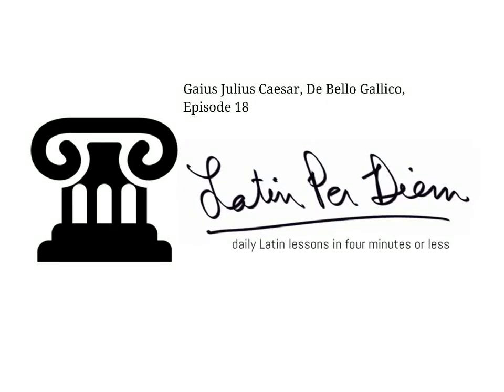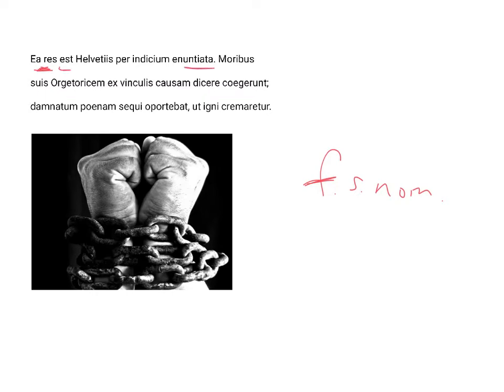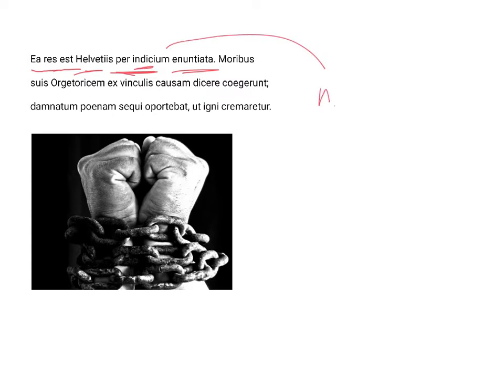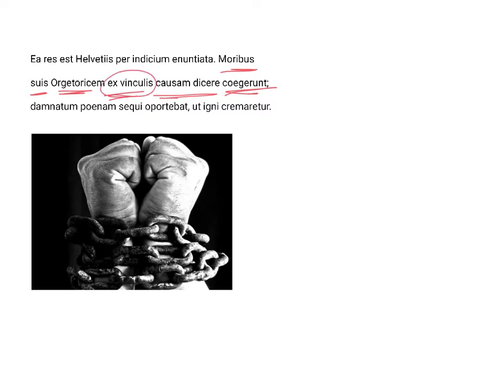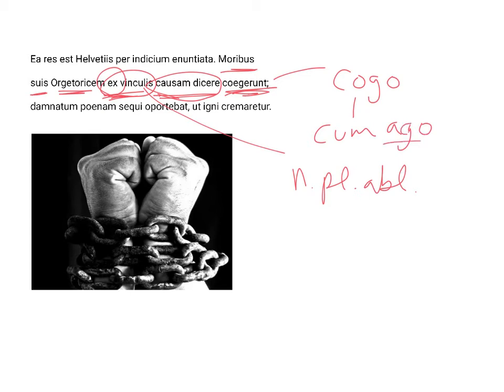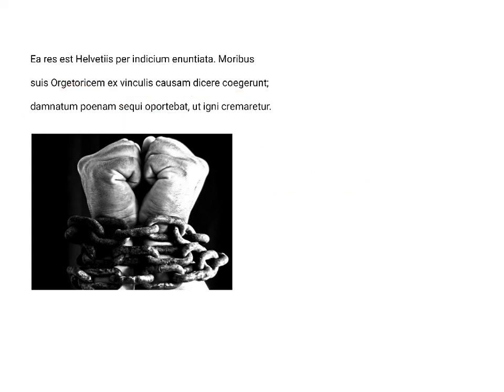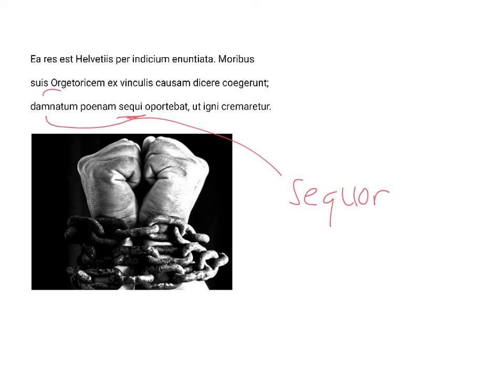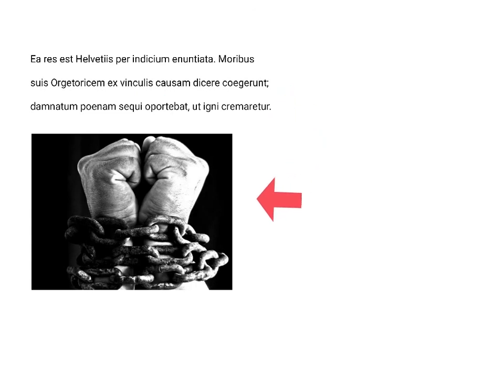LatinPerDiem Latin Lessons: J. Caesar, De Bello Gallico 18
Learn Latin with Classics professor David Noe as he analyzes and translates real examples from Latin literature. In this series, Prof. Noe looks at “De Bello Gallico” (The War in Gaul), a commentary on the Roman wars written by Julius Caesar. Gaul is the Latin word for what we would now call France, Switzerland, and Belgium, and Julius Caesar fought there from 58 B.C. to 50 B.C. (for context: he was assassinated in the Senate 6 years later, in 44 B.C.). “De Bello Gallico” is an illuminating combination of military, political history and ethnography.